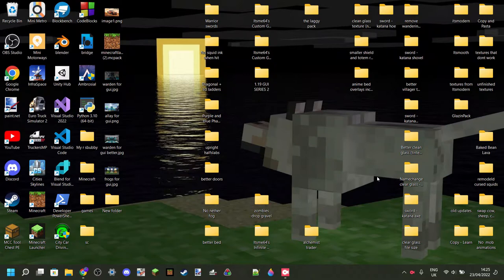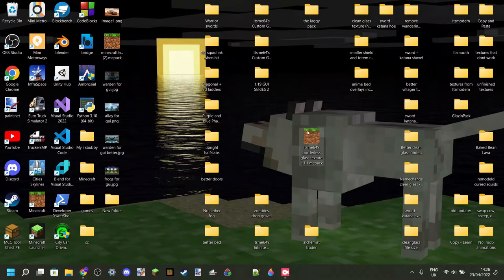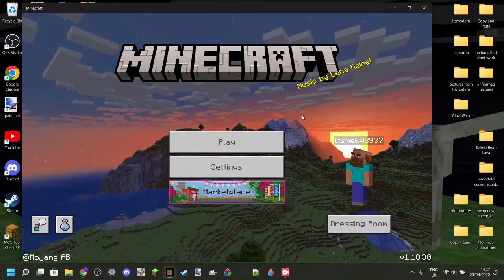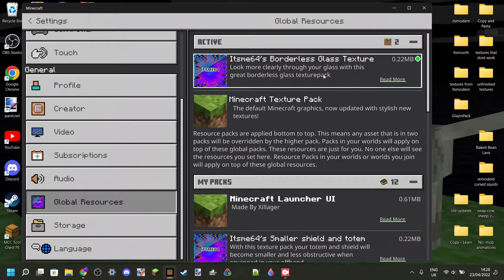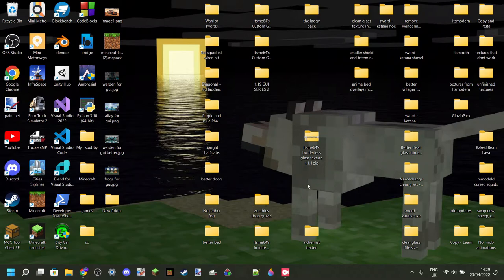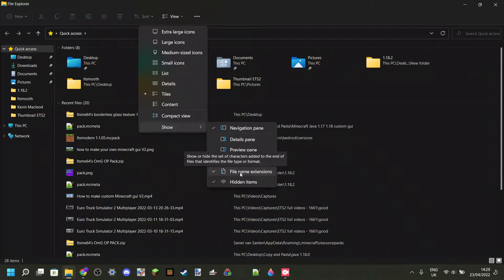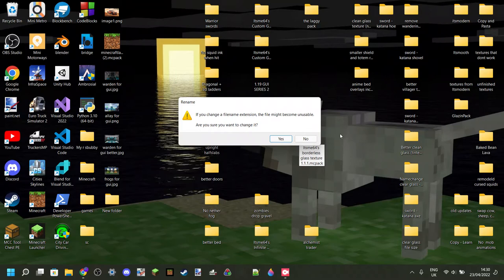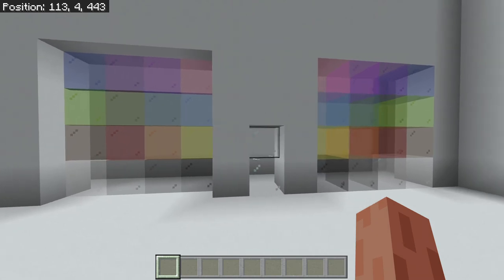How To Import Packs Into Minecraft Bedrock Edition MCBE 1.19 (Tutorial)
In this video, Itsme64 shows you how to easily import and activate a texture pack for Minecraft bedrock edition